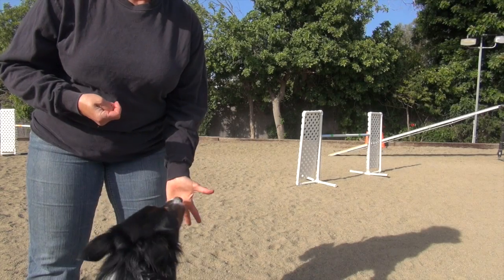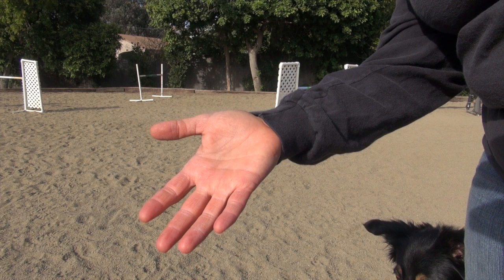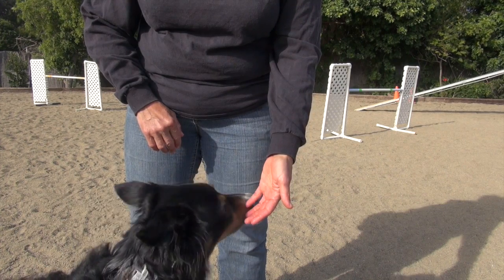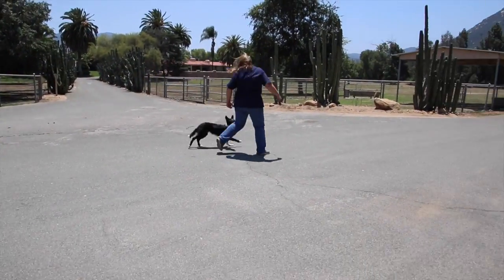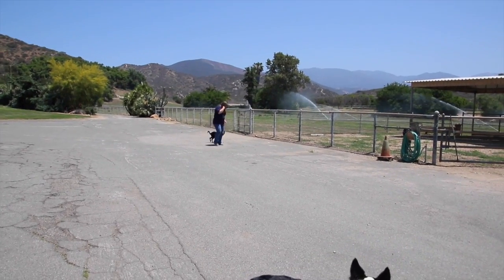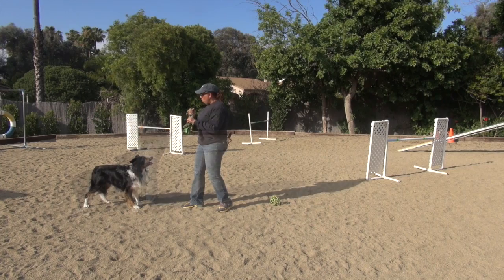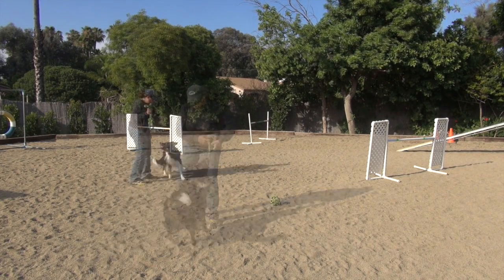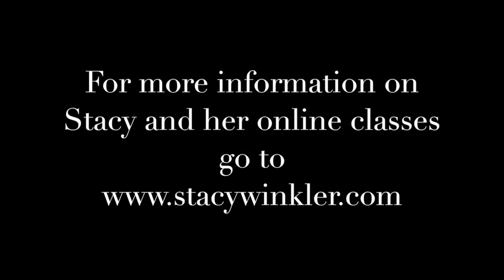Mirroring Video For Clean Run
This video demonstrates how dynamics, our physicality, attitude and emotions have a huge impact on our dogs and can translate to greater success in training.